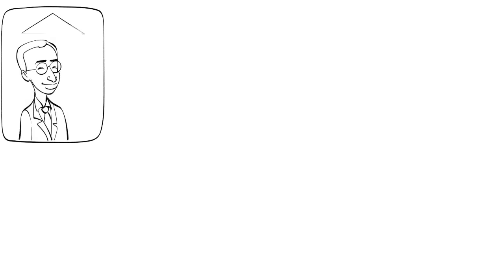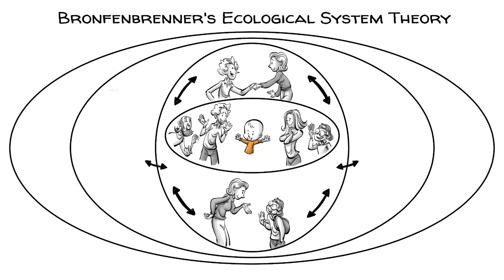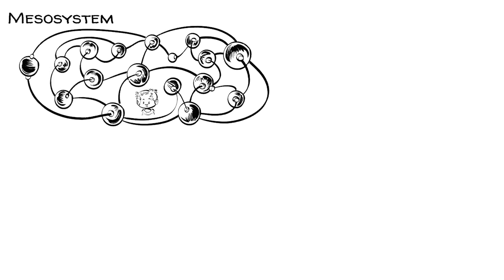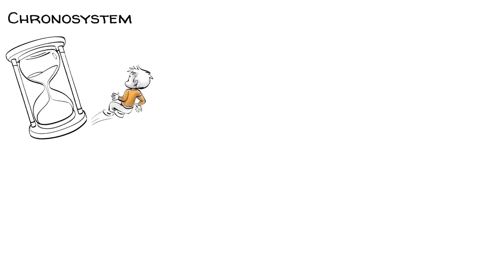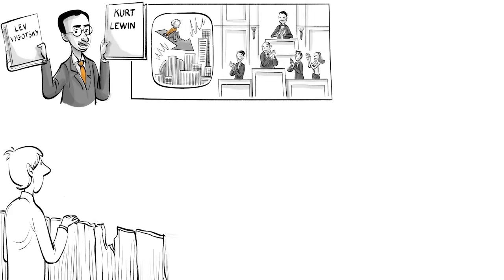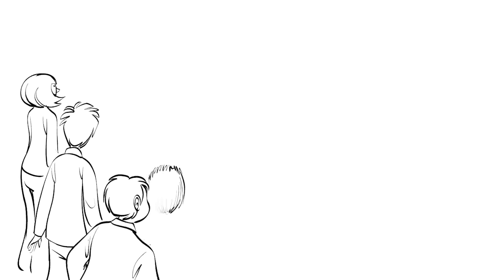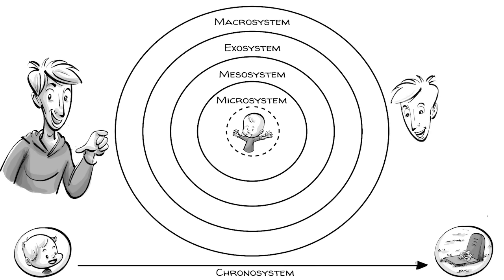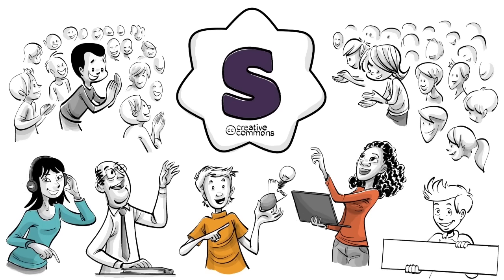Bronfenbrenner's Ecological Systems: 5 Forces Impacting Our Lives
In 1964 most people thought that the reason people ended up poor was a matter of biology and had little to do with the environment they grew up in. Urie Bronfenbrenner, a young psychologist, helped us understand that a child’s environment also matters. When he was invented to explain his Ecological System Theory to the US congress, he made history.

SUPPORT us to make more videos that can make the world a better place

COLLABORATORS
Script: Jonas Koblin
Artist: Pascal Gaggelli
Voice: Mithril
Coloring: Nalin
Editing: Peera Lertsukittipongsa
Production: Selina Bador
Production Assistant: Bianka
Proofreading: Susan
Sound Design: Miguel Ojeda

SOUNDTRACKS
Toys Are Alive - Studio Le Bus
Here Come The Raindrops - Reed Mathis

DIG DEEPER with these top videos, games and resources:

Challenging taken-for-granted ideas in early childhood education: A critique of Bronfenbrenner's ecological systems theory in the age of post-humanism - is Bronfenbernner’s model still relevant today?
Bronfenbrenner's Ecological Systems Theory - with limitations
Child Social Development in Context: An Examination of Some Propositions in Bronfenbrenner’s Bioecological Theory - how Bronfenbrenner revised his model

SOURCES

CLASSROOM EXERCISE
Give each child a sheet of paper with Bronfenbrenner's 5 systems and let them draw the people and forces that affect their lives in each of the circles. Once they are done, let them explain the interrelationships between the different forces and how they affect their lives to a peer. Later you can ask your students what they know about poverty? Is it happening in your country and if so, how would a poor child’s 5 systems look different from theirs? You may even want to let your students simulate a congress and make an action plan to solve poverty in your country. Who knows, they might just make it come true one day ;).